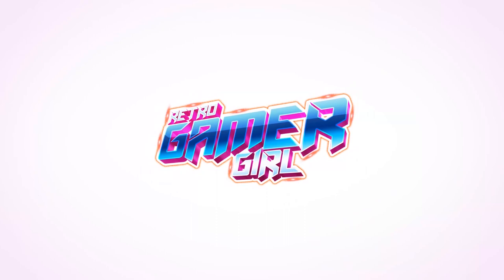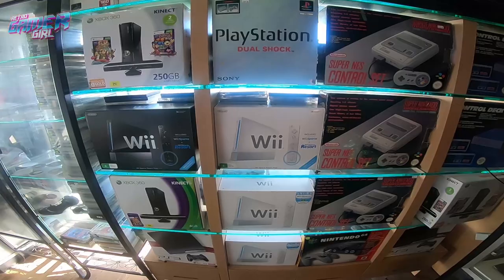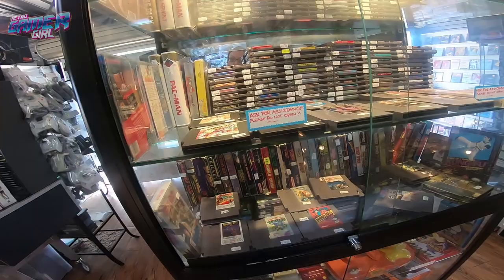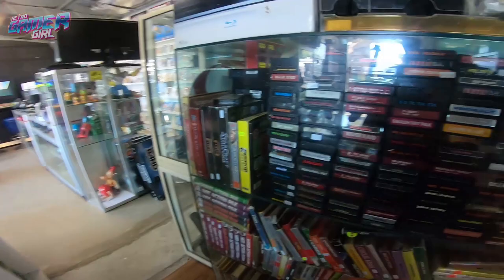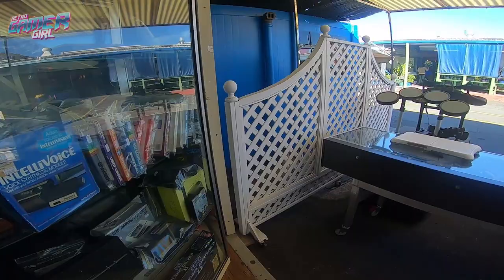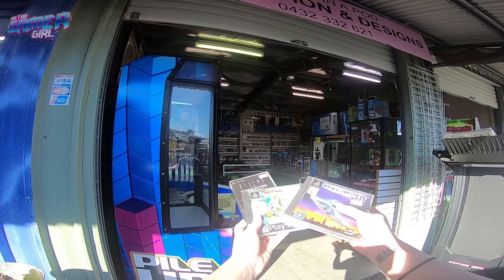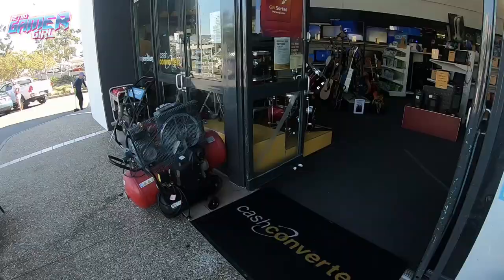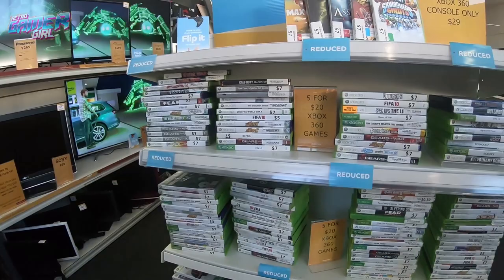Retro Buzz Game Store, Cash Converters & Op Shop Hunt | Retro Gamer Girl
2nd video on a weekend run down on the Gold Coast, Australia.

The first shop shown is at Cararra Markets and only open on weekends. This store has some hidden gems but as you'll see throughout the video some of the items aren't in the best condition. I've been to the store a few times now and have always walked away with a few games. Today I was luckily able to find 3 I didn't know about.

Further on in the video we shop at a couple of Cash Converters and an Op Shop on the southern end of the Gold Coast. The stores had been a little hit and miss so find out at the end what scores I ended up walking away with. Some of the prices had been really, really cheap on the PS gear.